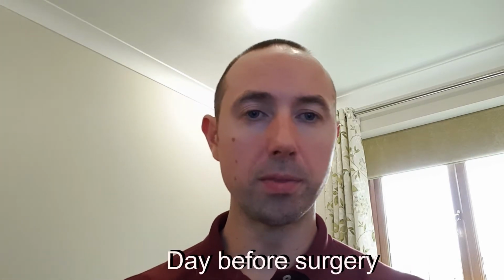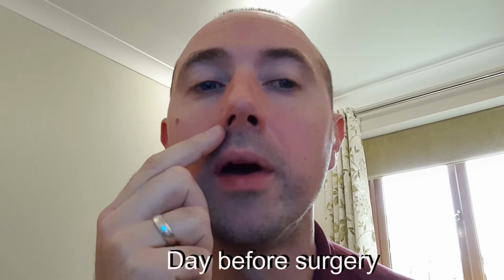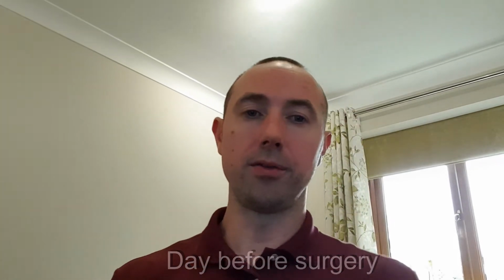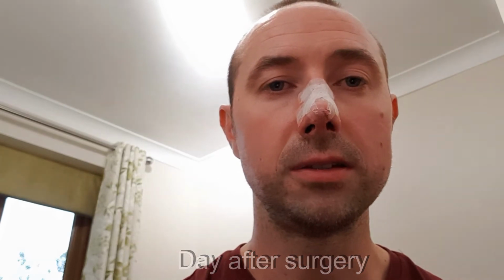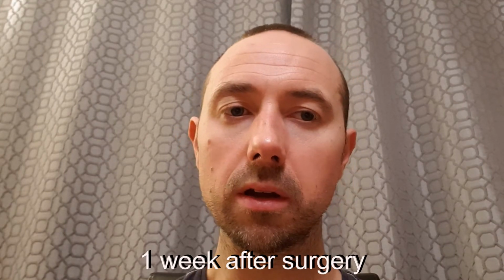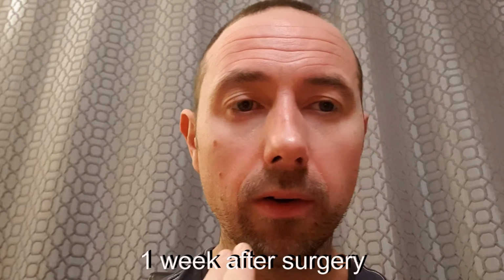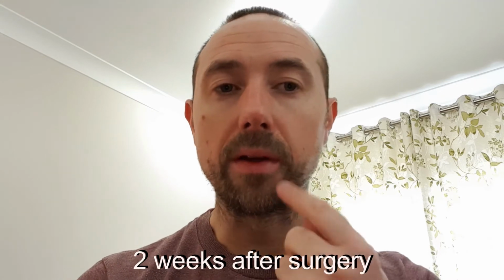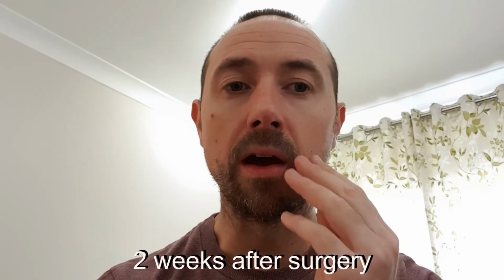Nasal septoplasty/ columelloplasty and bilateral crural j-flaps sugery experience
A vlog of my first ever surgery, sharing my thoughts and experience on nasal septoplasty/ columelloplasty and bilateral crural j-flaps surgery.